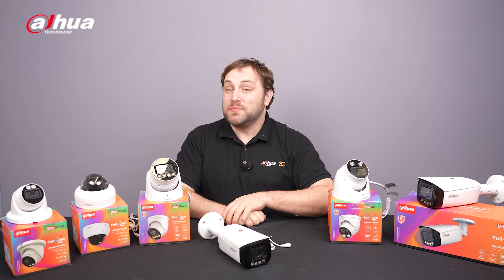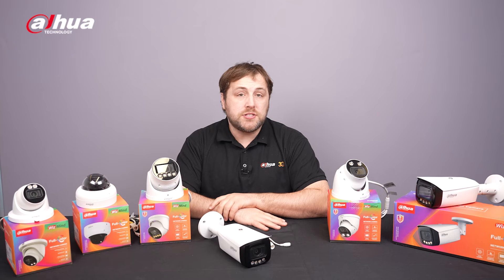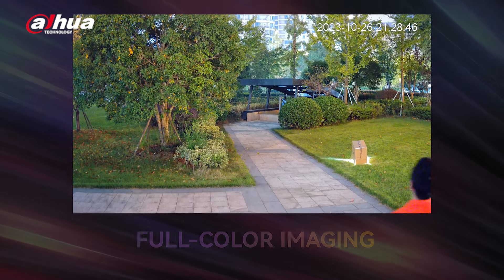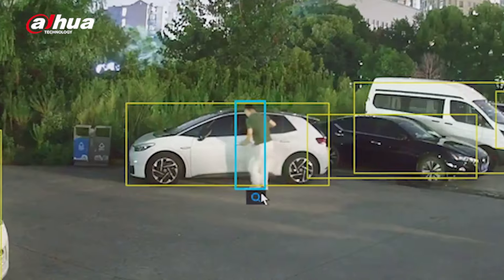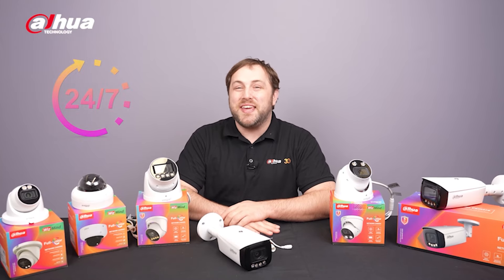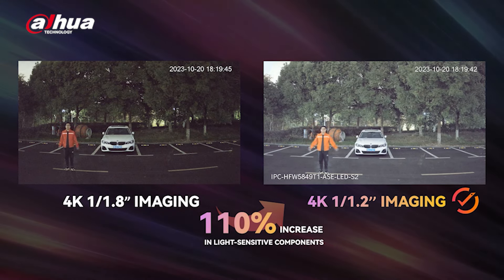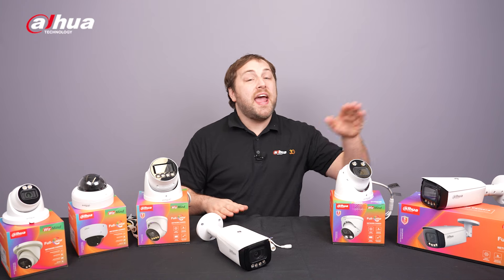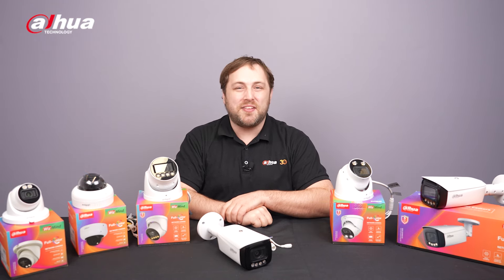Dahua IPC Wizmind 5 Series Full-color Camera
Hey guys! Welcome back to the channel. Today, we're looking at the IPC WizMind 5 Full-color series. These cutting-edge devices offer enhanced performance and a range of impressive features.